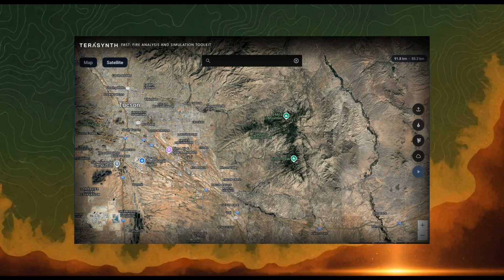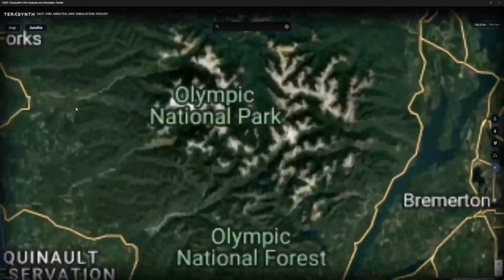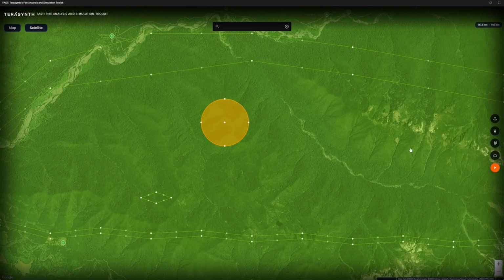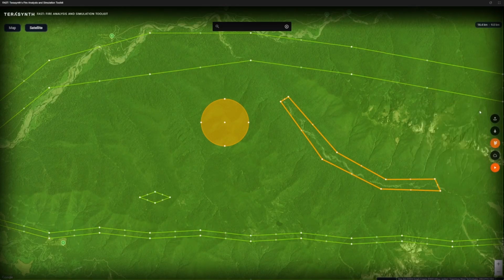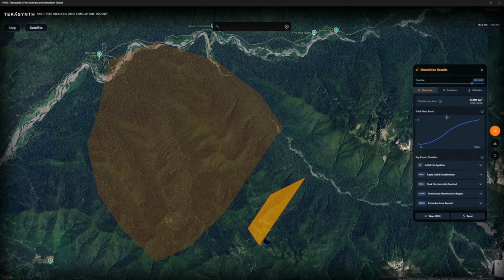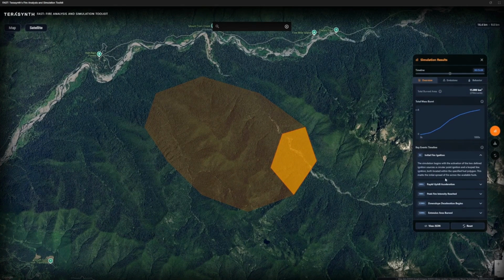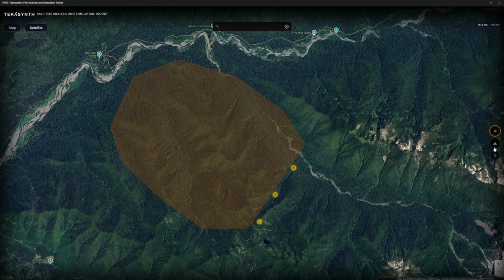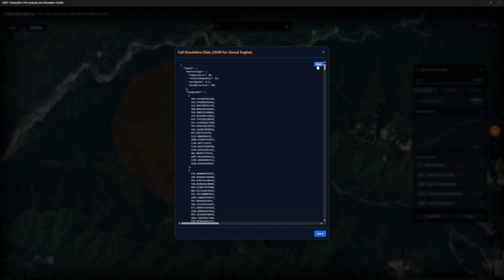FAST: Fire Analysis and Simulation Toolkit | TERASYNTH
Terasynth's FAST: Fire Analysis and Simulation Toolkit

  * Learn about Terasynth's FAST, a VR-compatible toolkit for wildfire training.
  * Discover how FAST offers realistic fire behavior modeling and real-time environmental manipulation.
  * Explore a unified framework with AI-driven scenario building and 4D visualization.
  * See how FAST enhances wildfire response and operational understanding.
  * Understand its compliance with technical requirements and real-world usability.

TERASYNTH
Terasynth is a software company delivering the next generation's technologies to the Defense and Enterprise industries with modern, well-designed virtual reality and artificial intelligence technologies to increase efficiency, capability and capacity to solve problem with innovative AI applications and ultra-realistic simulations, saving time and money with technological efficiency.